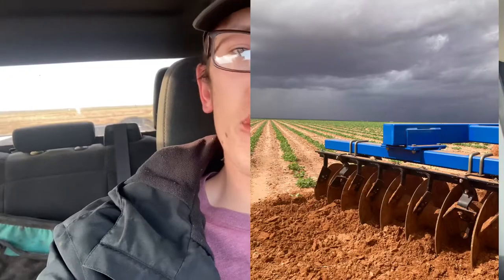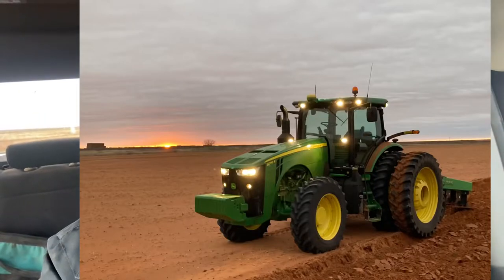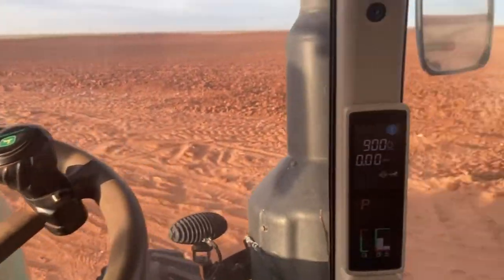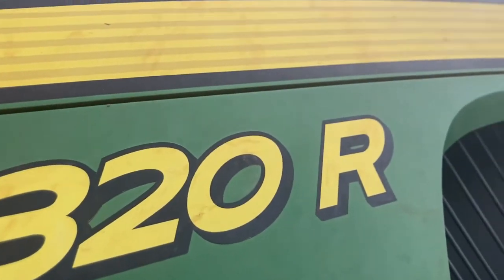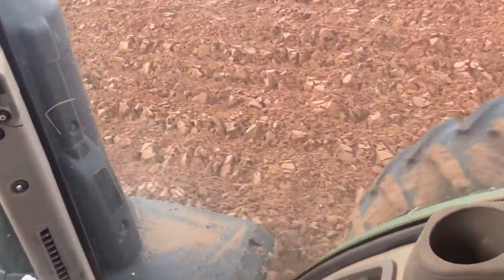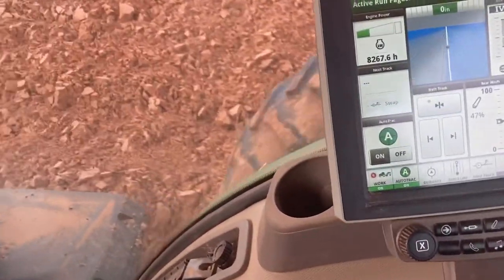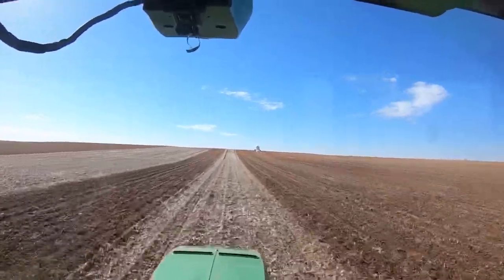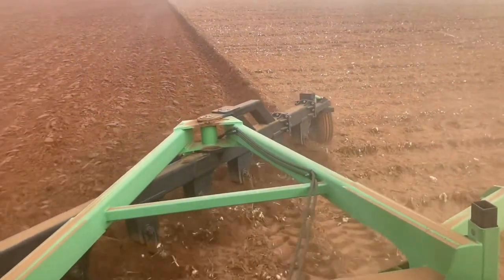Plowing in a Texas sandstorm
In today’s video I am plowing with a Fehr’s Inverter 713 plow and a 8320R John Deere tractor in west Texas Join me and possibly learn something new and have fun while you’re at it and if you do like my videos consider …..subscribing… ..I’m trying to get to—— 100 ———- subscribers by the END of the year

My name is Abram Penner known as Farmhand vlogs on social media YouTube, I’m a farmhand on a small west Texas farm where we grow conventional and organic peanuts and cotton,  dreaming of starting my own farm soon and looking into sharing the process on YouTube let y’all know how it goes for now thanks for watching be sure to like the video and if you haven’t already

If you’re still reading this check out this next video of mine hope you learn something